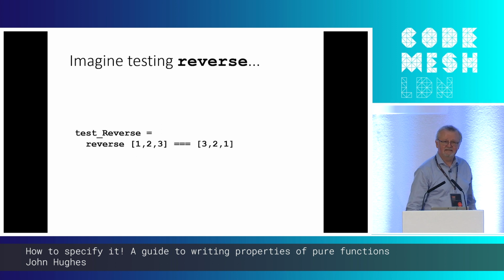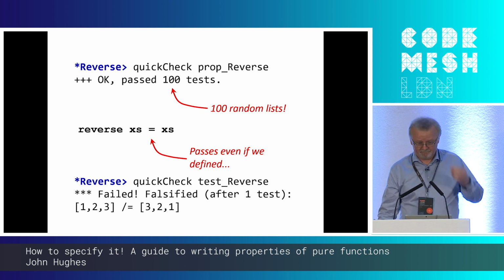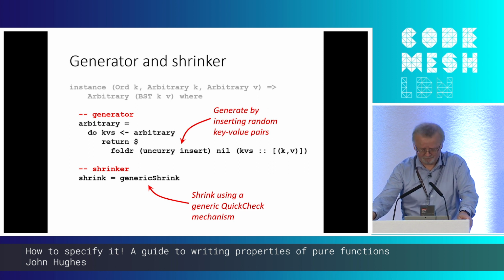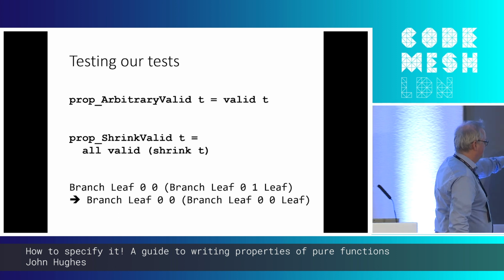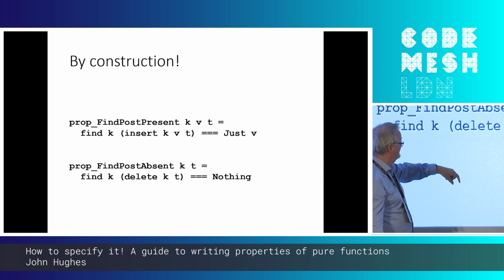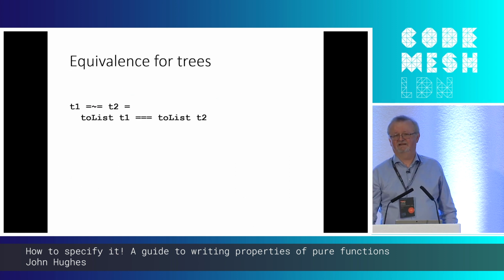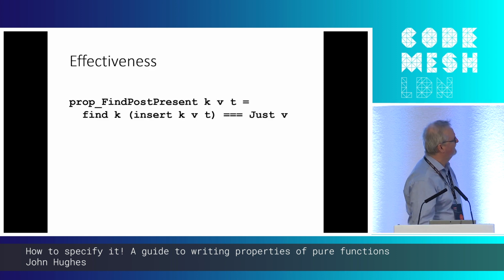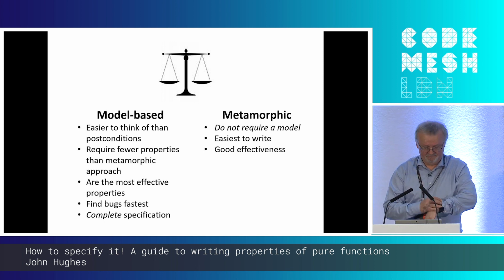John Hughes - How to specify it! A guide to writing properties of pure functions | Code Mesh LDN 19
HOW TO SPECIFY IT! A GUIDE TO WRITING PROPERTIES OF PURE FUNCTIONS
by John Hughes

ABSTRACT
Property-based testing is an appealing approach to testing, but requires developers to identify suitable properties to test--and many find this difficult, and find the simple properties in tutorials difficult to generalize. In this talk, I'll present five different strategies for coming up with properties of pure functions, and I'll compare their effectiveness as tests; I'll also warn of the biggest pitfall to be avoided. You'll leave my talk with new ideas for writing properties of your own functions. I'll be using the Haskell version of QuickCheck for my examples, but the ideas are usable with any property-based testing tool.

THE SPEAKER - JOHN HUGHES
Co-designer of Haskell and QuickCheck

John Hughes has been a functional programming enthusiast for more than thirty years, at the Universities of Oxford, Glasgow, and since 1992 Chalmers University in Gothenburg, Sweden. He served on the Haskell design committee, co-chairing the committee for Haskell 98, and is the author of more than 100 papers, including "Why Functional Programming Matters", one of the classics of the area. With Koen Claessen, he created QuickCheck, the most popular testing tool among Haskell programmers, and in 2006 he founded Quviq to commercialise the technology using Erlang. In 2018 he became an ACM Fellow.